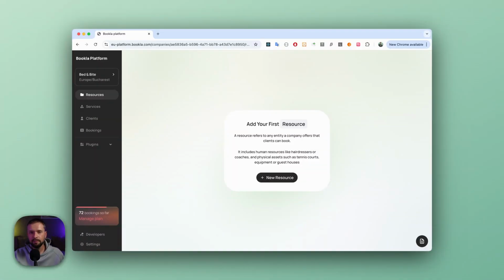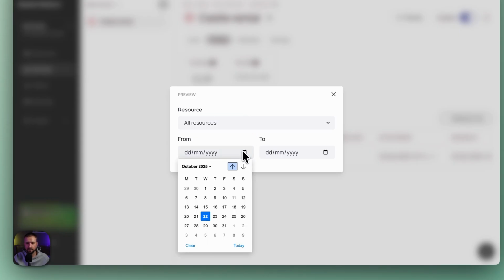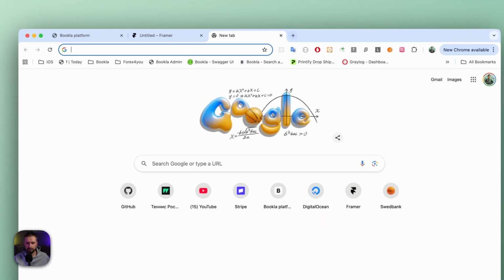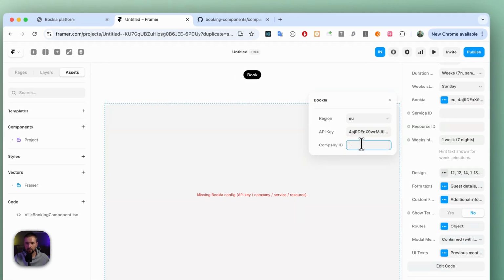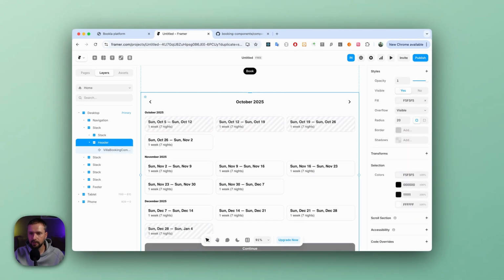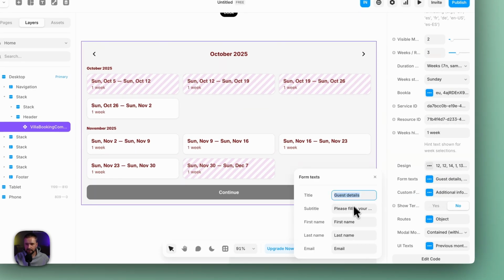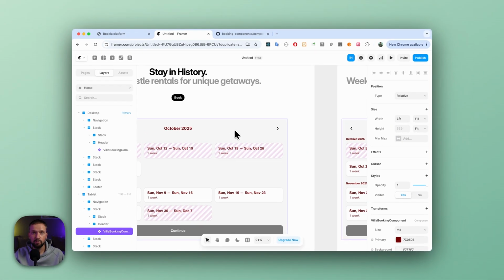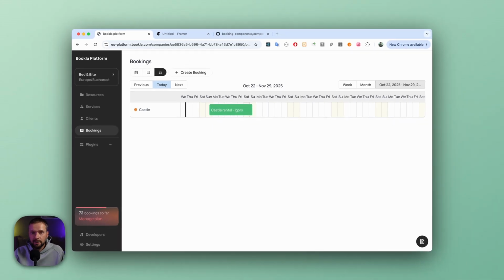How to Add Weekly Villa Rental Booking Component in Framer | Holiday House Booking System Tutorial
Ready to create a castle-worthy booking system? 🏰✨ Join us (and Count Vladmar!) as we build a complete villa rental booking system for weekly stays! Perfect for holiday homes, vacation rentals, and yes, even haunted castles!
In this tutorial, we'll transform an empty Framer project into a fully functional weekly booking platform using Bookla's open-source components. Plus, we'll explore Framer's new AI Wireframer tool to generate our landing page structure!

🎃 What we'll build together:
00:00 - Introduction: Count Vladmar needs a booking system!
00:38 - Bookla Setup: Creating castle resource and weekly service
02:44 - Pricing Configuration: Per-day pricing for weekly rentals
04:53 - Framer AI Wireframer: Auto-generating landing page structure
07:18 - GitHub Components: Getting the villa rental component code
08:14 - Component Integration: Adding booking to Framer
09:37 - Bookla Connection: API setup and configuration
11:19 - Customization Options: Styling, locale, and duration settings
15:10 - Weekly vs. Custom Duration: Flexible booking periods
20:00 - Responsive Design: Tablet and mobile optimization
20:42 - Test Booking, Routes & Confirmation: Thank you page setup
20:26 - Timeline View: Managing weekly bookings in Bookla
23:49 - Wrapping up: Even vampires can do it!

👍 Like if you find this helpful (Count Vladmar is watching!)
💬 Building your own rental business? Share in the comments!
🎃 Happy Halloween! 🧛‍♂️